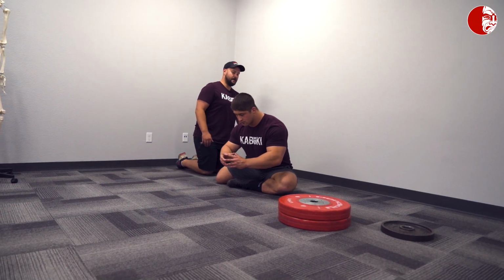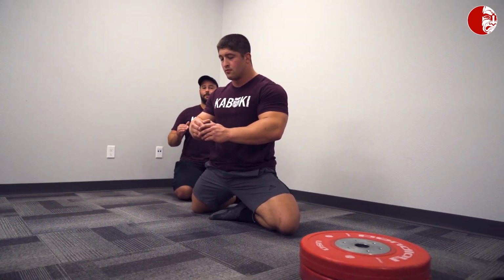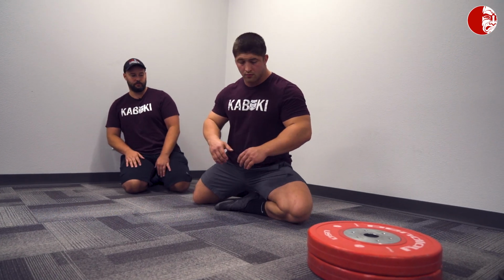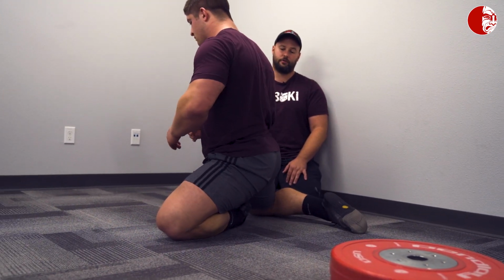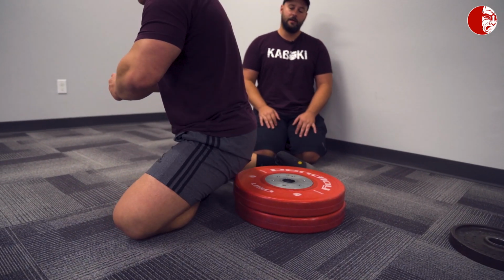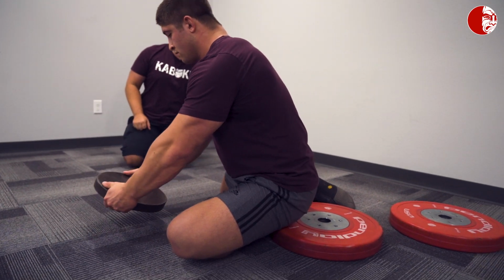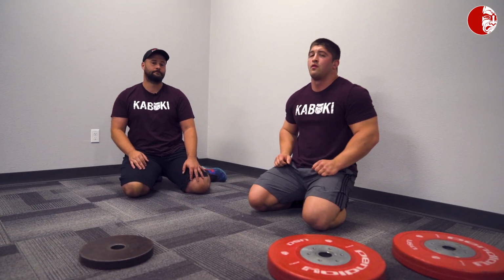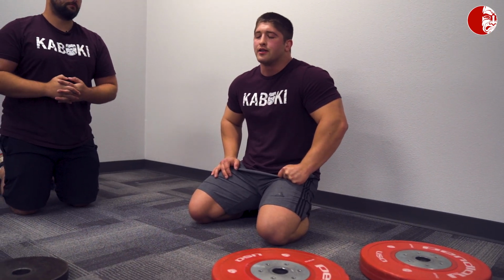The Shinbox Getup | Improving Hip Mobility and Glute Activation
One of our favorite drills for improving hip internal rotations and glute activation is the shinbox getup. This also happens to be a great drill for assessing left to right hip imbalances. No fancy assessments needed, if you find yourself "crunching" into one hip you'll know if you have an internal rotation deficit.

For anyone who squats in a wide stance, pulls sumo, or struggles with valgus collapse during squat patterns this is a drill you should explore.

The Shinbox Getup is a powerful drill for improving hip internal rotation and glute activation. It’s also an excellent self-assessment tool for identifying left-to-right hip imbalances. This simple movement can reveal whether you're dealing with internal rotation deficits, especially if you find yourself "crunching" into one hip. Incorporating the Shinbox Getup into your routine will help improve mobility, balance, and hip strength, making it an ideal drill for athletes and anyone looking to increase hip flexibility and stability.
Scientific strength training methods combined with a clinically based movement system.
2020 Courses:

• Virtual | Aug 15-16

• Los Angeles | Sept 19-20

• New York City | Oct 17-18

• Burnsville, MN | Nov 14-15

• Portland, OR | Dec 5-6 (Coaches Cert)